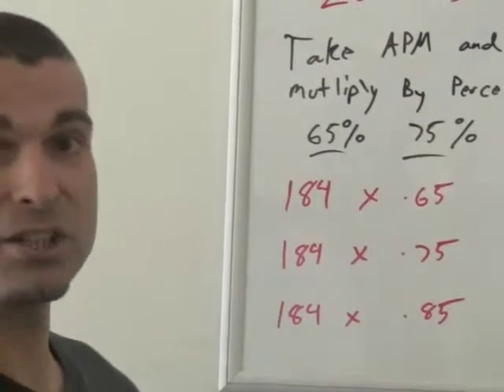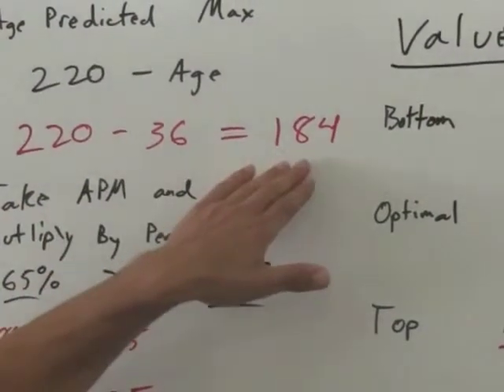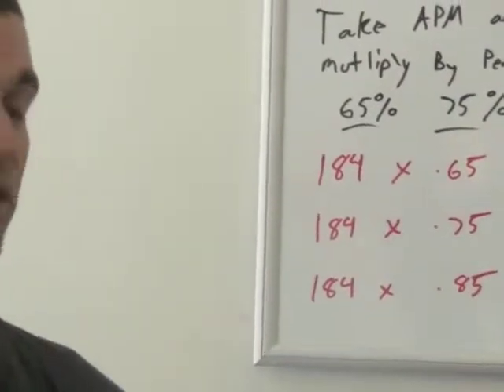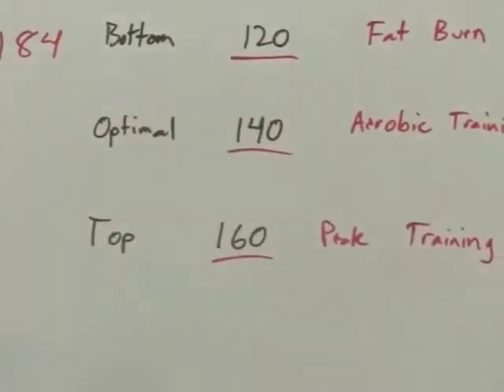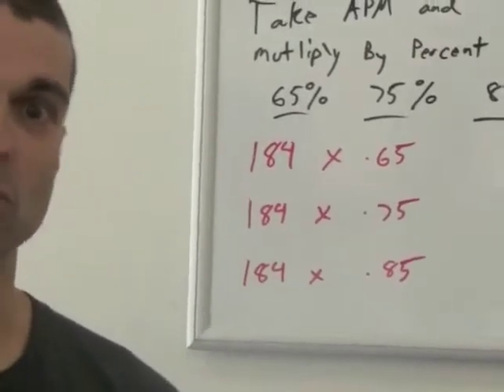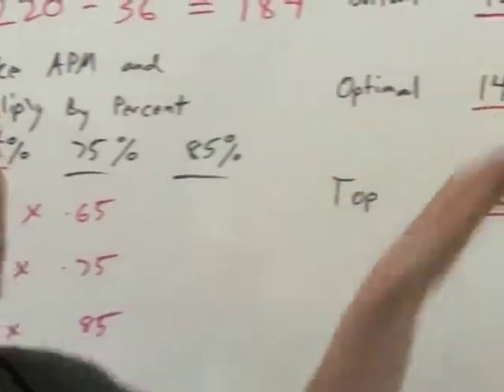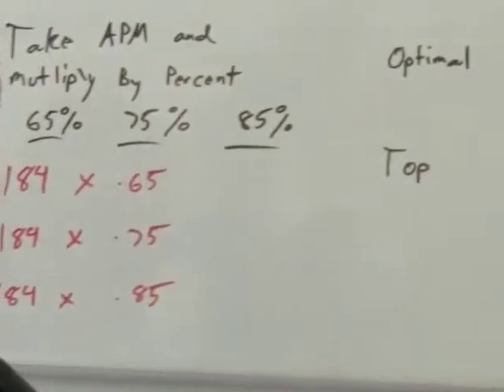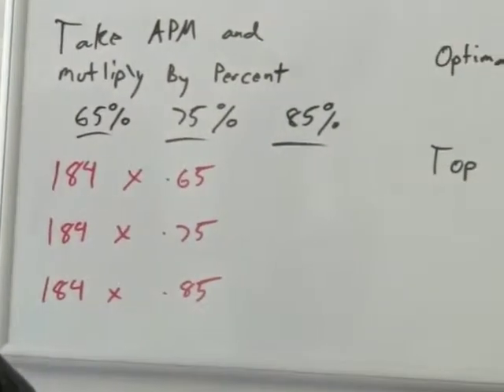Heart Rate Zone